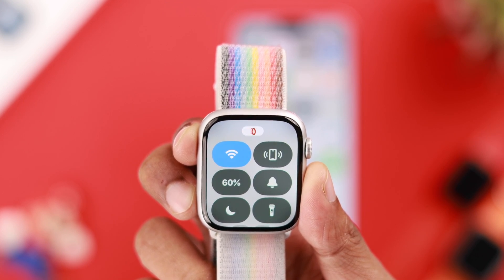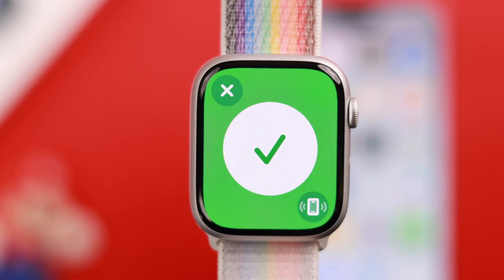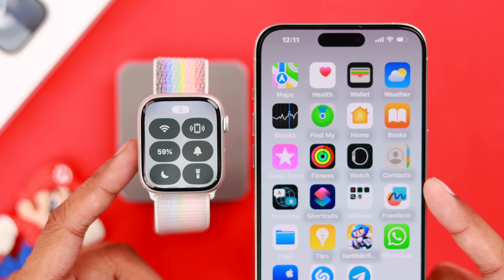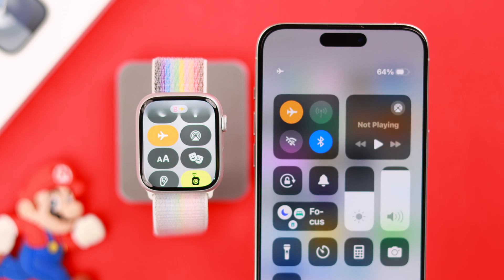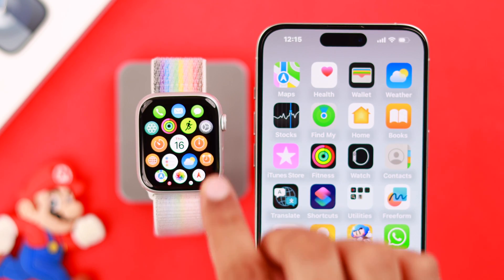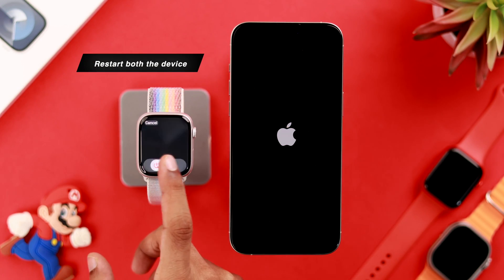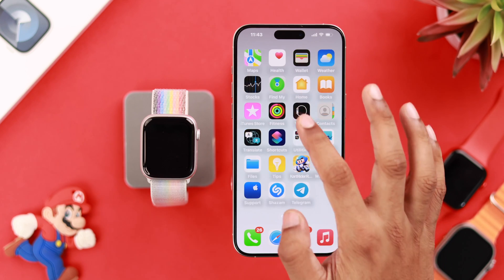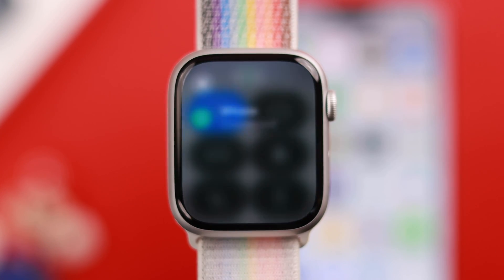How to Fix the Red disconnected icon on Apple Watch! [Re-Pair]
If your new Apple Watch 9 (WatchOS 10) has a red box with a line through it on top and shows an ‘iPhone Disconnected’ or ‘iPhone Not Connected’ error when you try to find your iPhone from the watch, you have come to the right place.

In this video, we will show you the best five most effective solutions to fix a red phone with a line icon on an Apple Watch 9/8/7 or any Apple Watch running on WatchOS 10 or later to properly re-pair it with your iPhone.

0:00 Fix the Red disconnected icon on the Apple Watch
0:20 Solution 1: Close & Apple Watch App Connection
0:39 Solution 2: Airplane Mode, WiFi & Bluetooth
1:07 Solution 3: Restart iPhone & Apple Watch/ Software update
1:18 Solution 4: Select Right Watch
1:43 Solution 5: Unpair then Re-pair